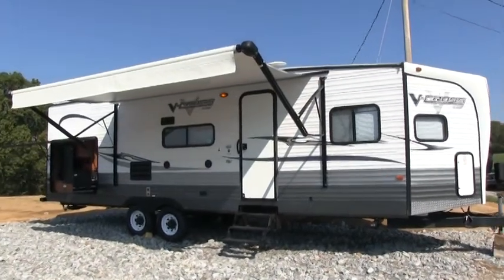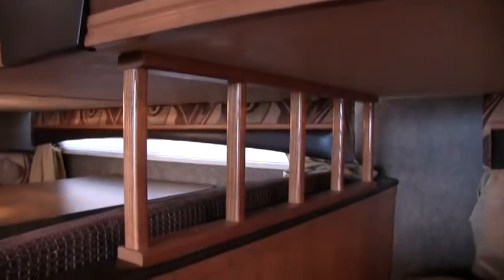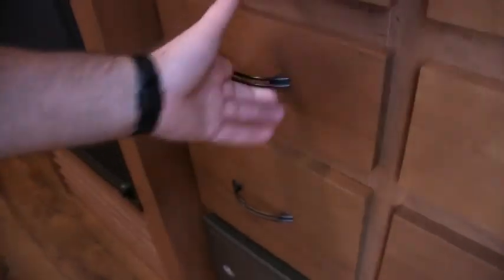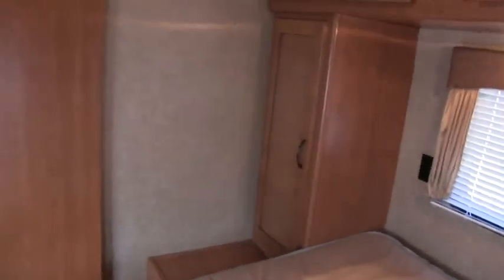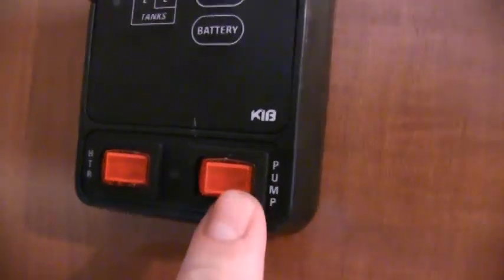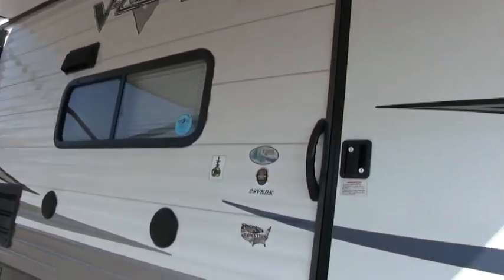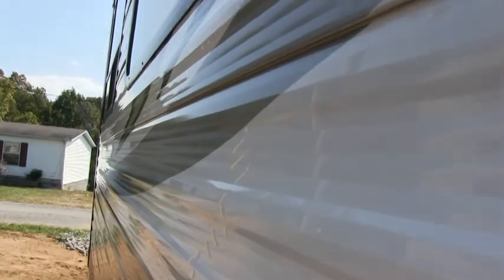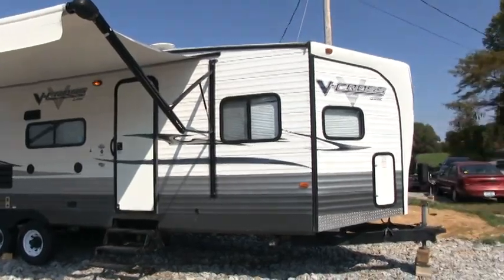2014 Forest River V-Cross Classic 28VRBK bunkhouse travel trailer walk-around tutorial video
SOLD!
For sale by owner...SOLD 2/17/2017
Louisville Kentucky